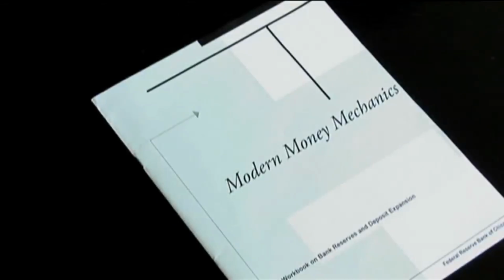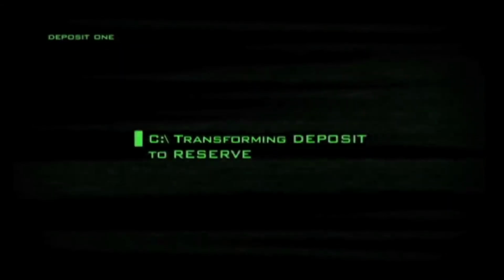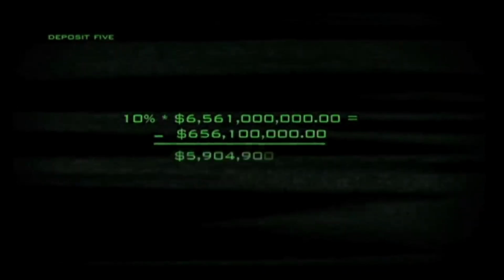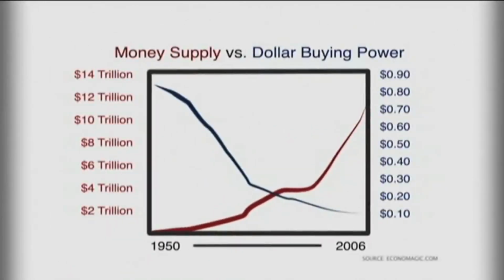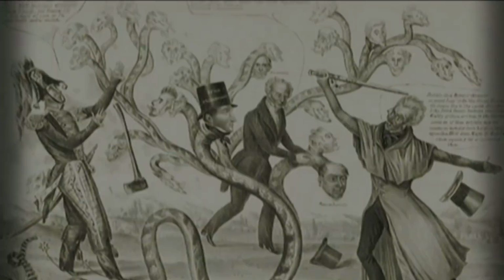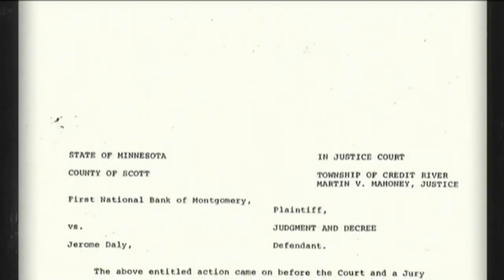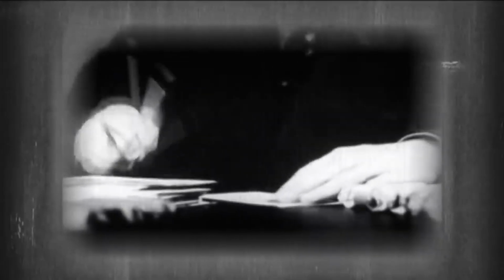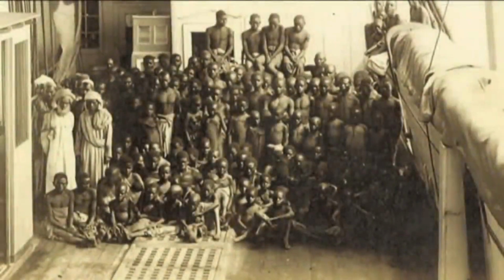Currency - Zeitgeist Addendum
How US currency is made.